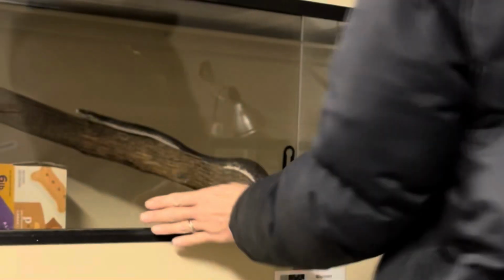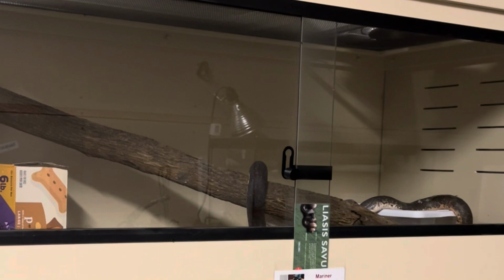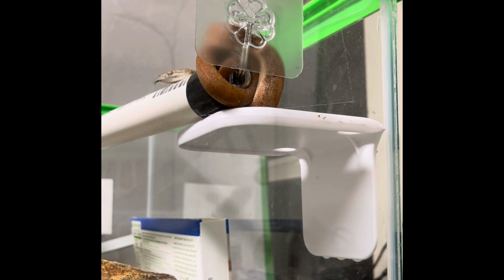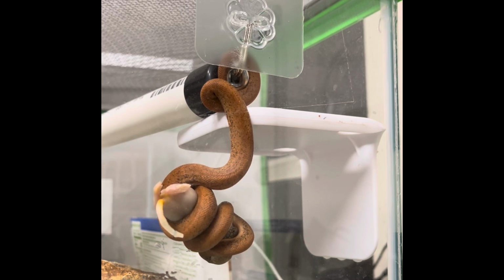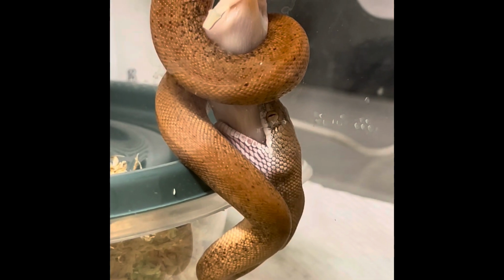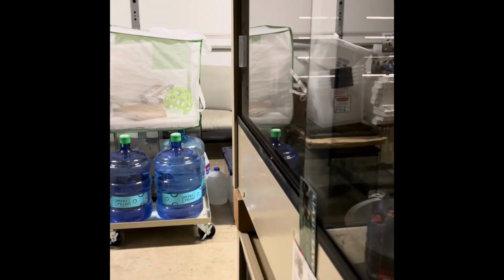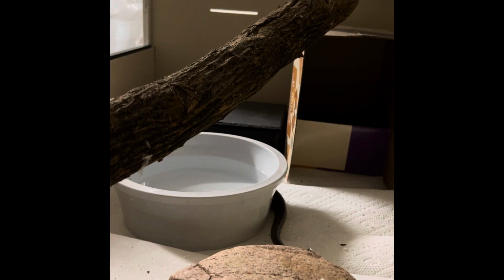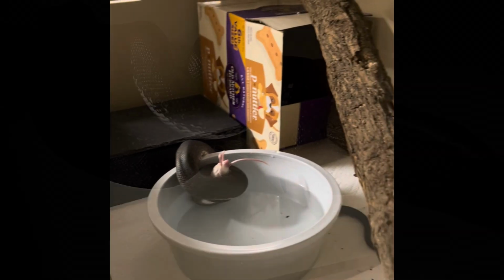Feeding my Savu Pythons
Welcome to training Tuesday for December 12, 2023. Happy Birthday to my dad, Don Torrini today!

Savu python Liasis savuensis has most recently been assessed for The IUCN Red List of Threatened Species in 2019. Liasis savuensis is listed as Endangered under criteria B1ab(v).

HABITAT AND ECOLOGY
Forest, Savanna, Artificial/Terrestrial, Artificial/Aquatic & Marine